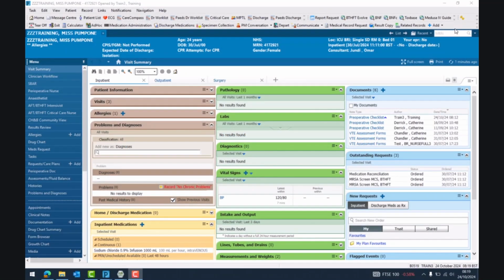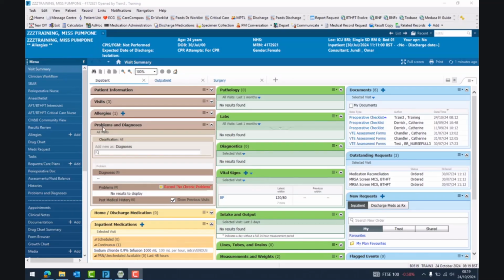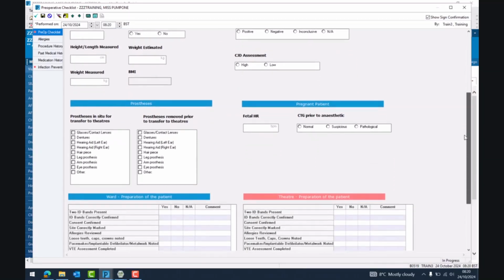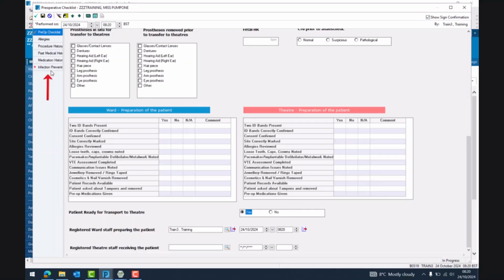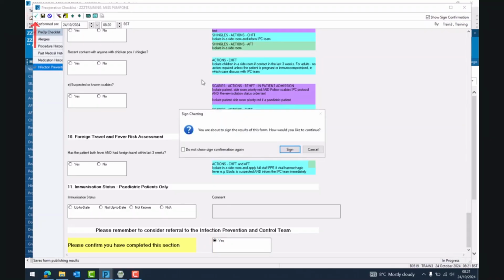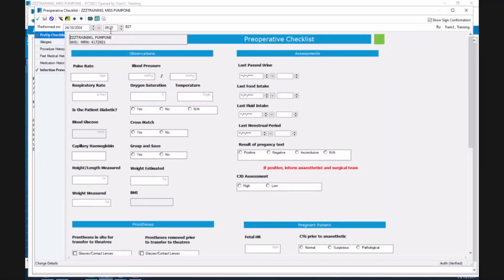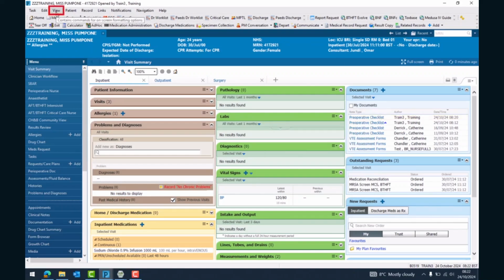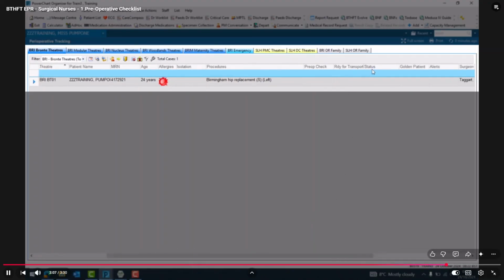EPR - Surgical Nurses - 1.Pre Operative Checklist